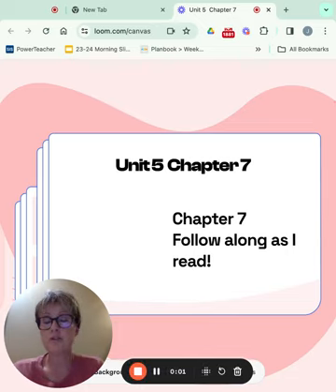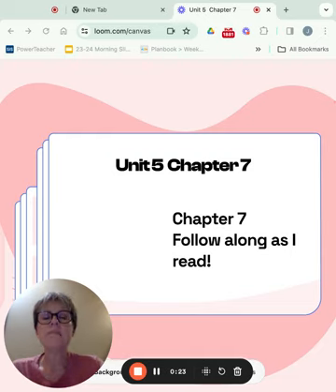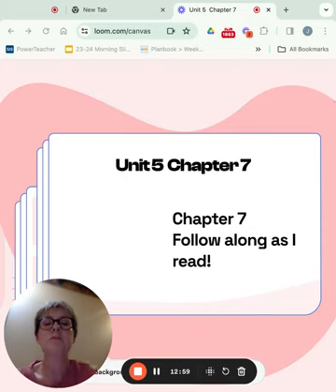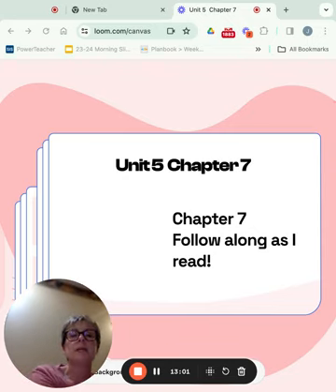Unit 5 Chapter 7 Lesson 10 February 2024